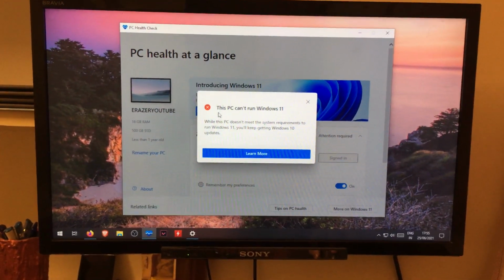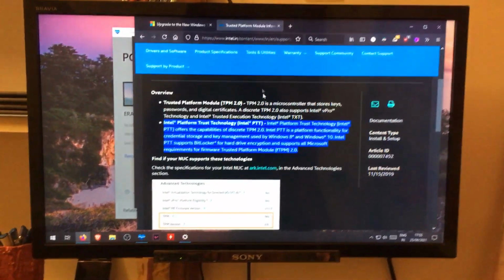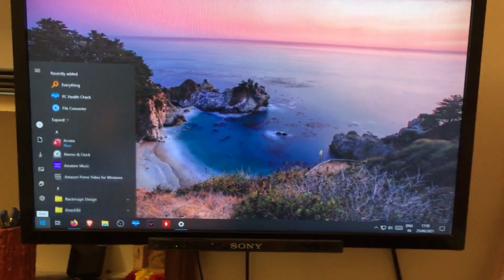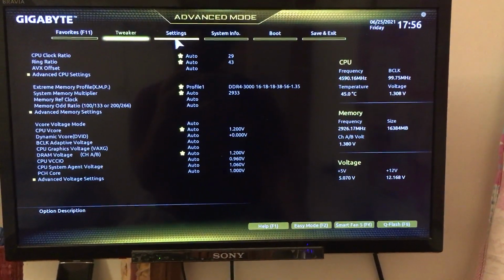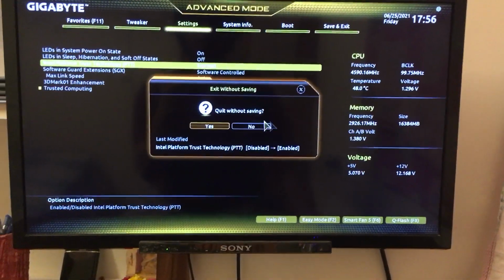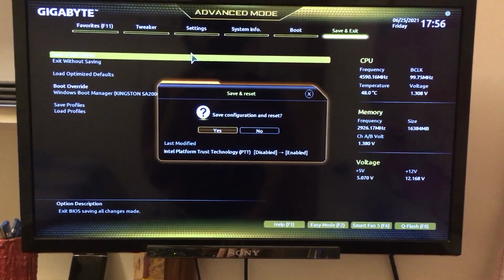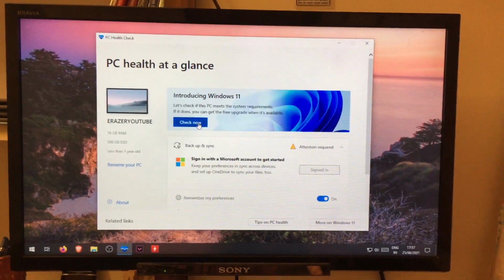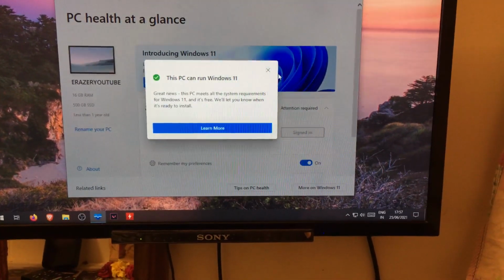How to enable Intel PTT to complete TPM 2.0 requirement by Windows 11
In this video I showed you how to enable Intel Platform Trust Technology (PTT) to complete TPM 2.0 to download Windows 11.

You can download PC Health Check app to see if your current PC meets the requirements to run Windows 11

My PC specs : Intel core i7 10700
Integrated intel UHD 630 graphics
Gigabyte B460 DS3H AC motherboard
Kingston 512GB A2000 m.2 nvme
G.Skill Ripjaws 3000mhz (8*2) 16GB RAM
Corsair VS450w Power supply